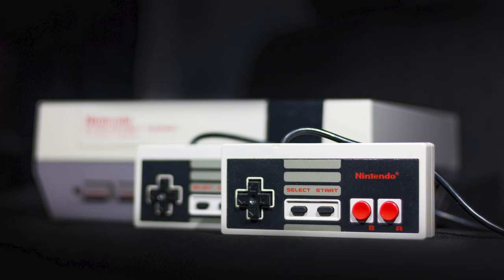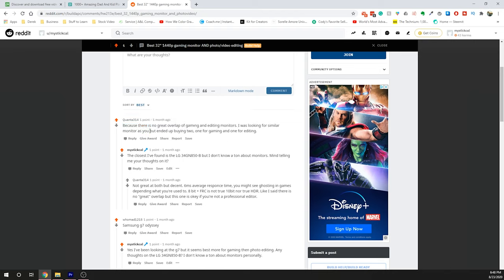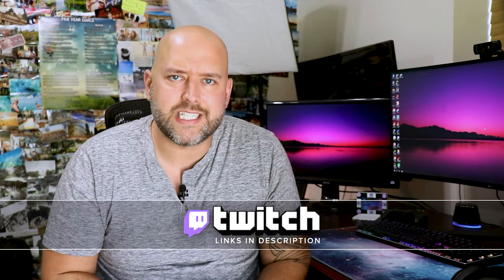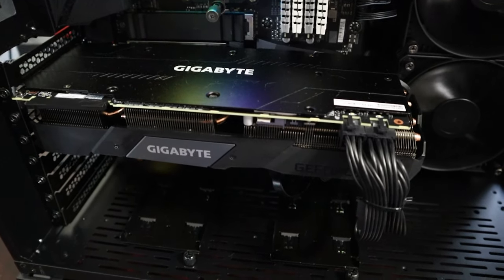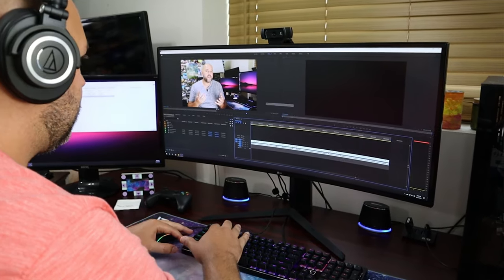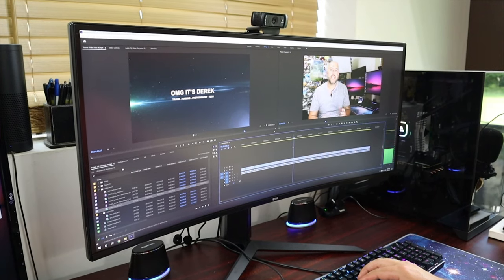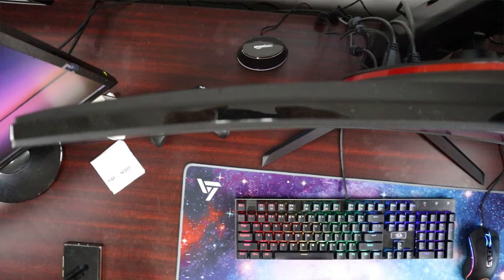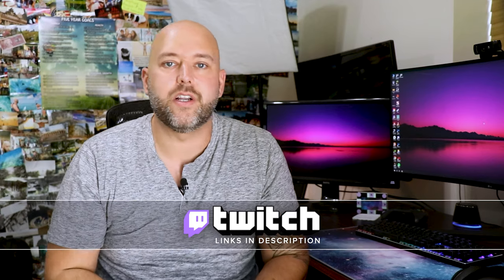LG UltraWide 34GN850 Monitor Review!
I built a new desktop pc for streaming and content creation and needed a monitor that would work for both gaming and editing. I think I may have found it. Did it live up to the hype? Find out in my review of the LG 34GN850 UltraWide monitor!

Links:

LG Ultrawide 34GN850